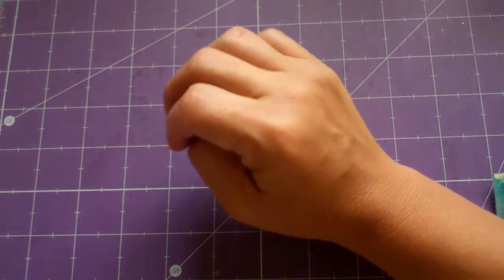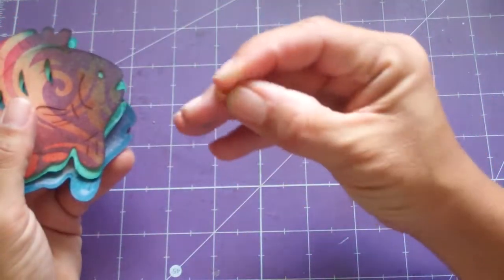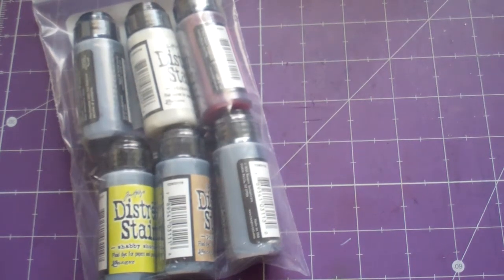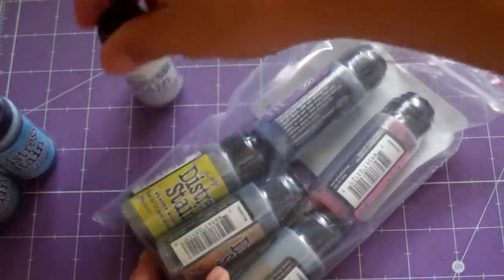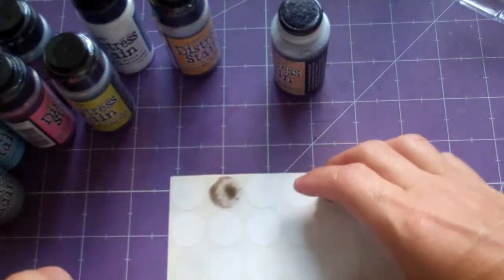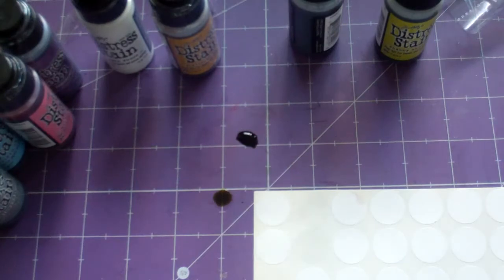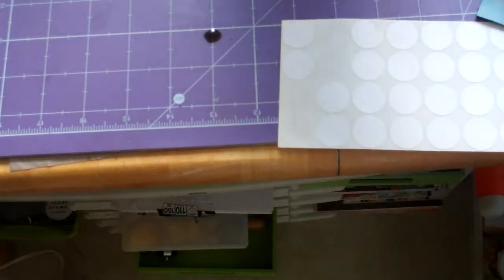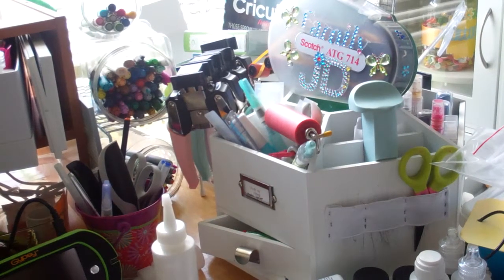Blitsy haul and project share